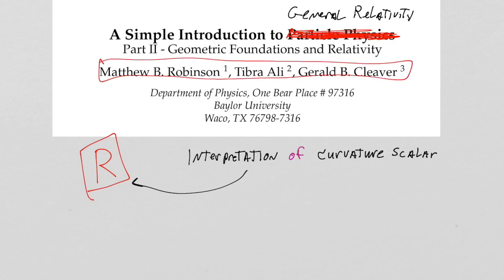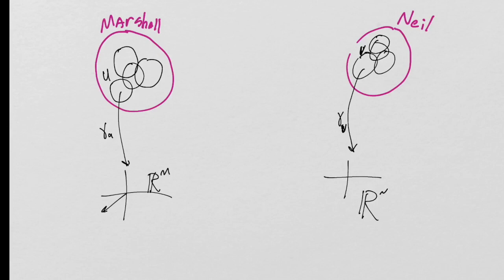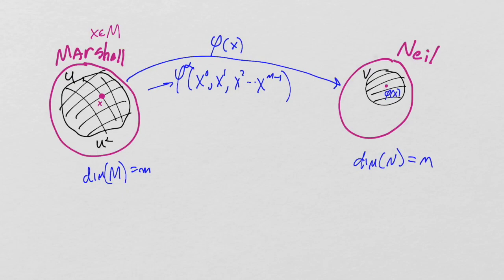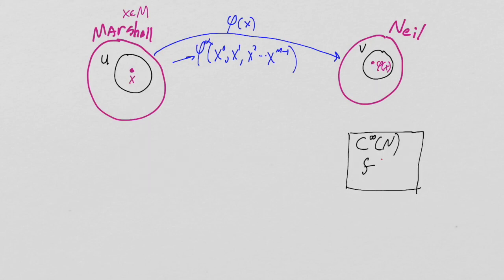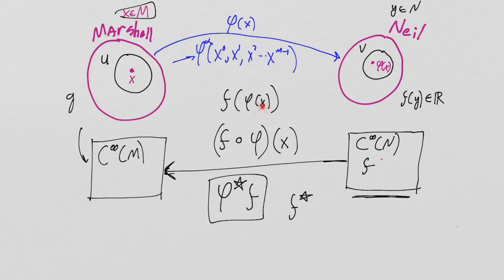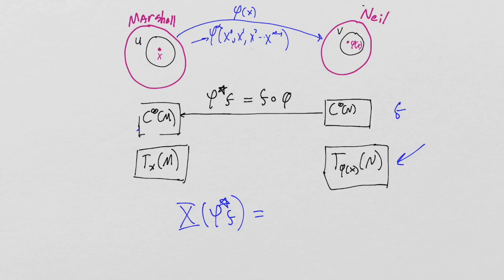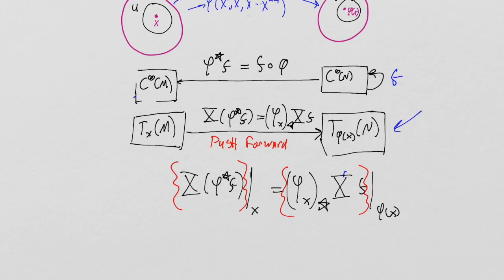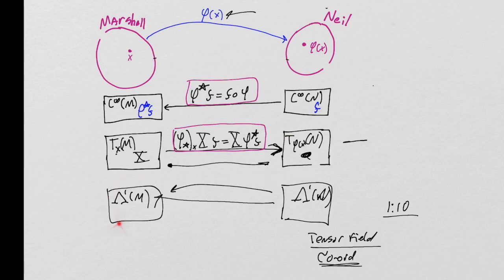What is General Relativity? Lesson 57: Pulback and Pushforward (REDUX-Sound correction) A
What is General Relativity? Lesson 57: Pullback and Pushforward

This video is the repaired version of Lesson 57. The previous version has significant sound problems.

To get through the material regarding the curvature scalar we need to understand some basic operations involving manifolds: the pushforward and pullback. In this lecture we begin with an examination of the pullback of a function on a manifold and the pushforward of a vector in a tagent space.